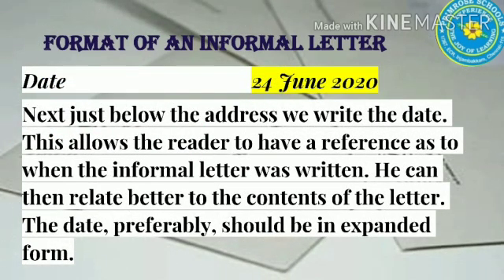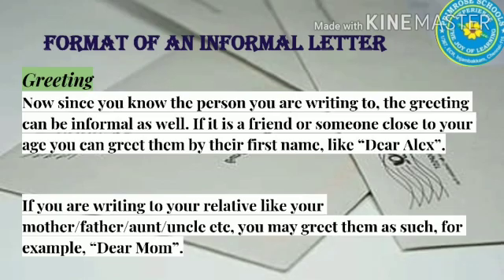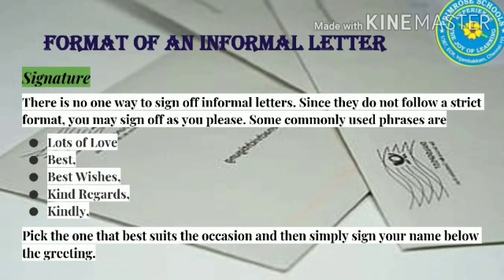Class IV - English - Informal letter - 24.06.2020